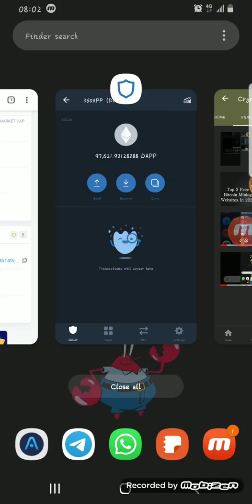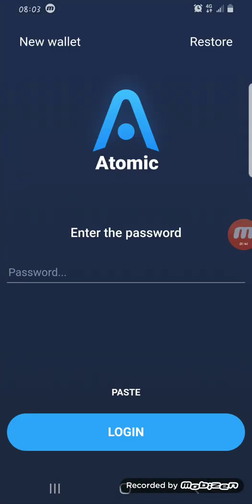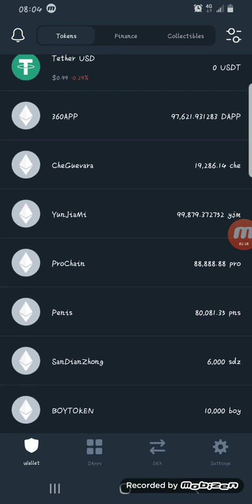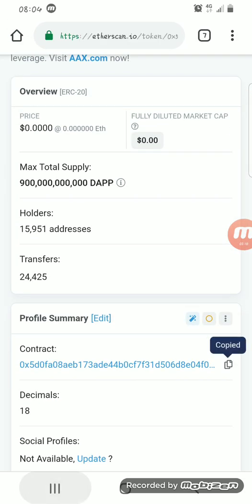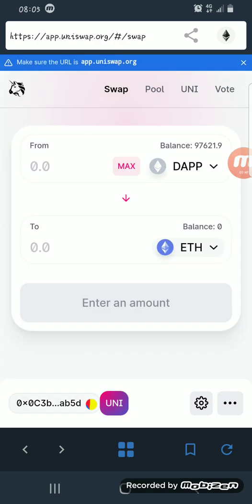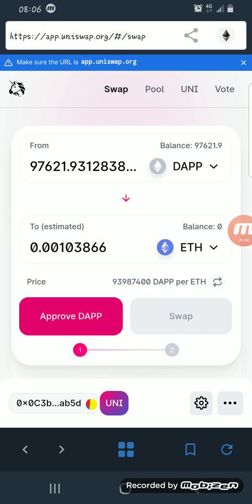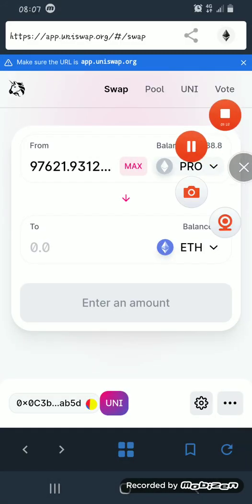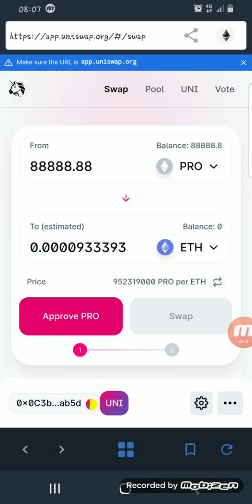How to Exchange DAPP and PRO tokens To ETH On Wallet| Swap Dapp and PRO token to Eth on Trust Wallet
💥SWAP DAPP AND PRO TOKEN TO ETH💥
Watch full to video to see how you can swap your 360app (DAPP) and ProChain (PRO) tokens to Eth on Trust Wallet.

Feel free to drop any questions and suggestions in the comments section below.